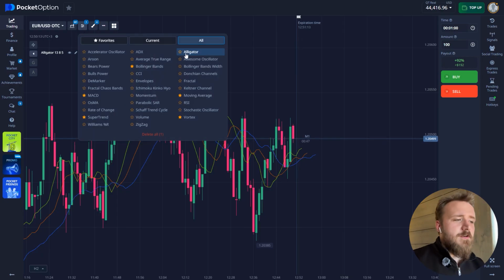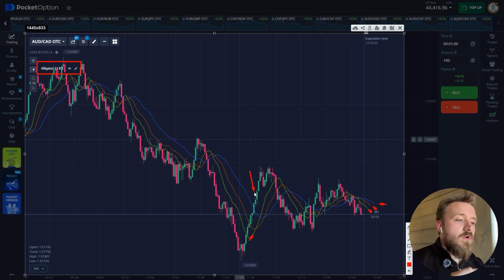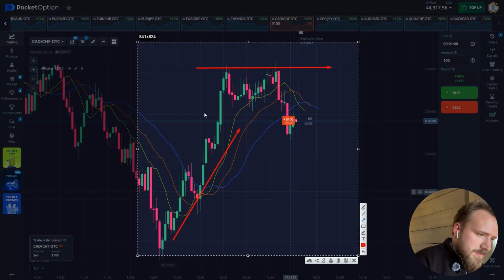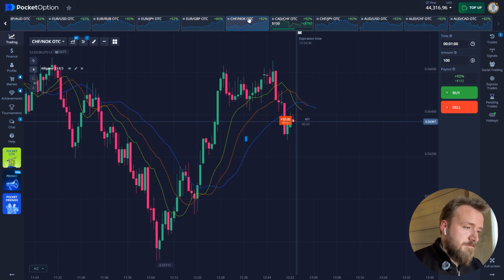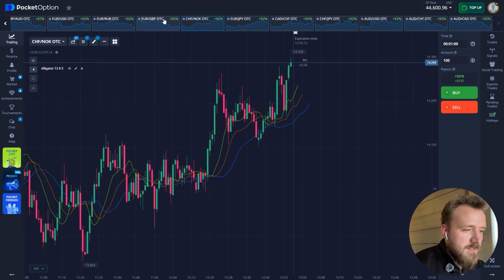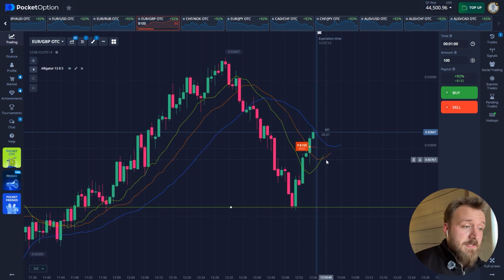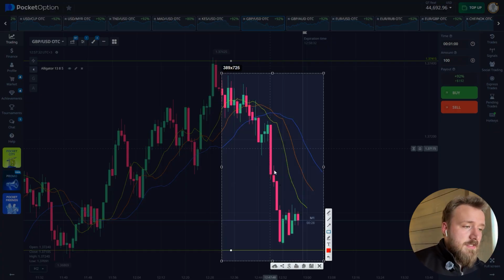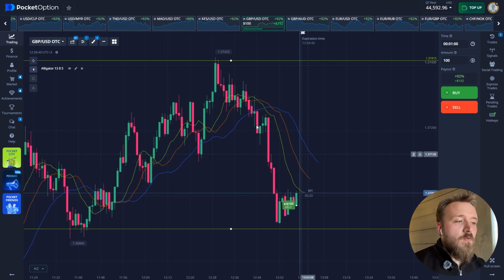ALIGATOR INDICATOR STRATEGY | BINARY OPTIONS